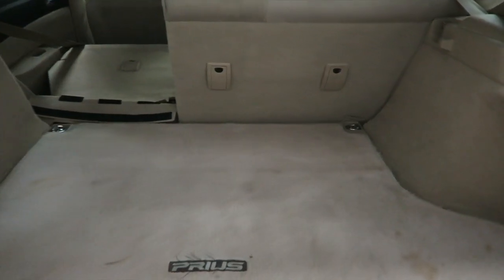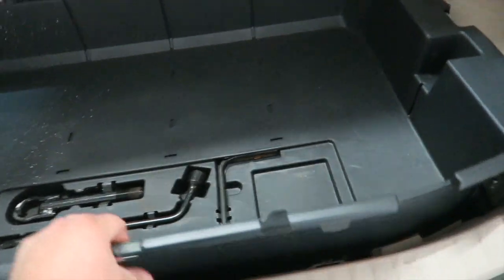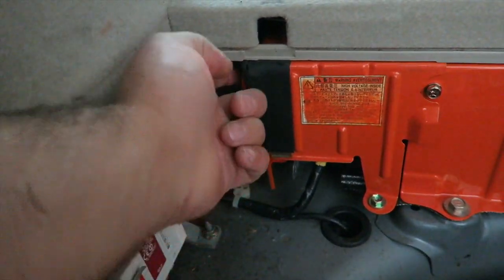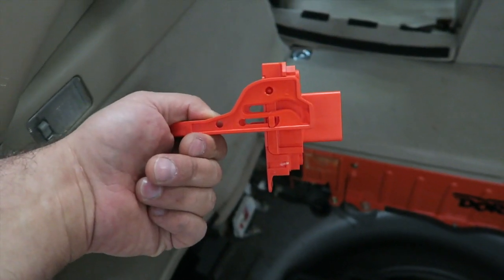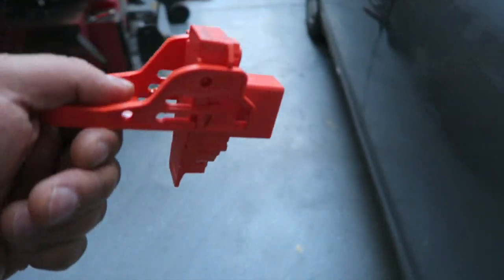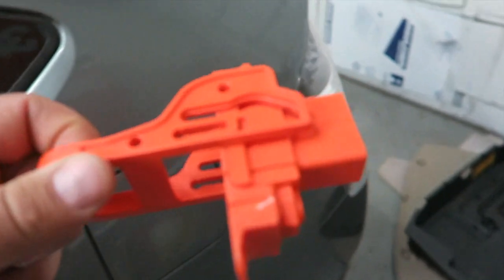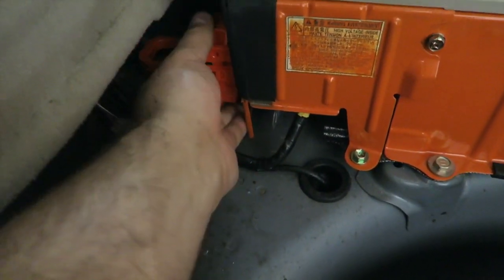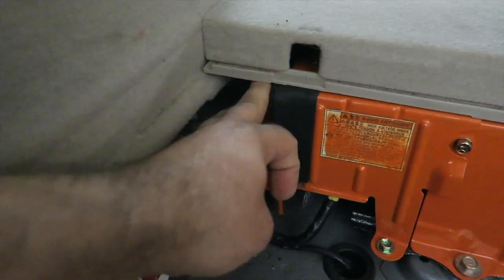How to extand life out your Hybrid Battery? Quick Tip Toyota Prius *MAXAT*